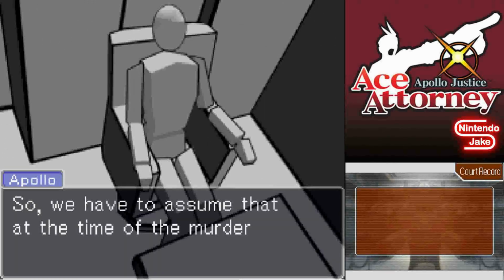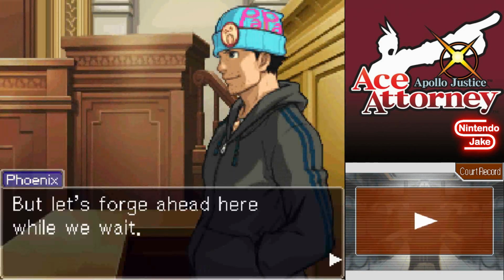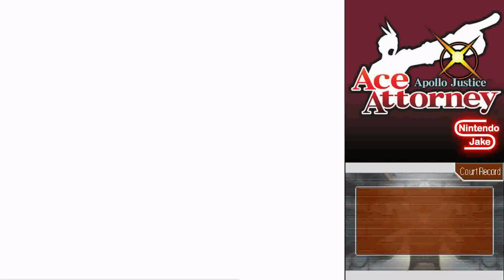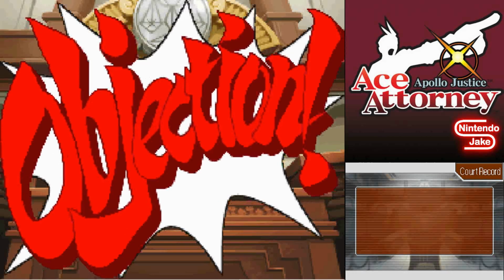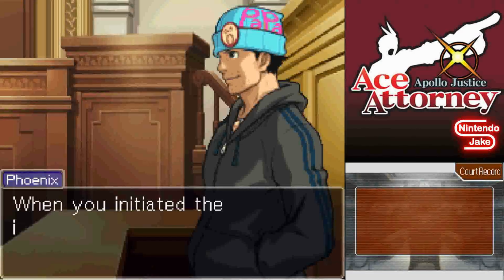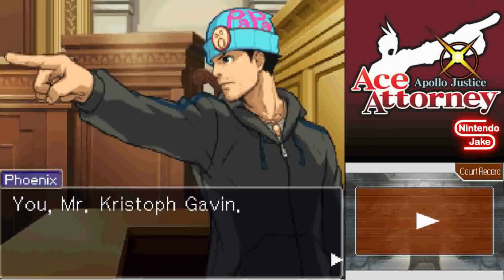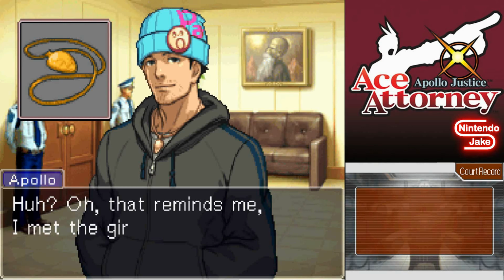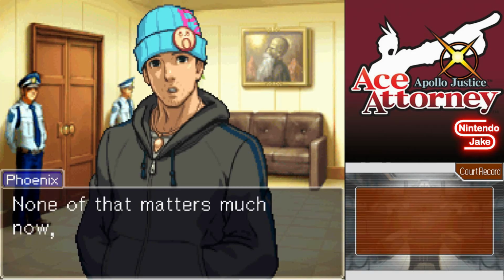Apollo Justice: Ace Attorney Episode 6: Double Down on Kristoph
We double down on our murderous mentor to finish this gamble once and for all!

Follow this rookie defense attorney (me) on Twitter!

Want to start your own career as a defense attorney?
Apollo Justice: Ace Attorney is available on the Nintendo DS, 3DS, iOS, and Android.